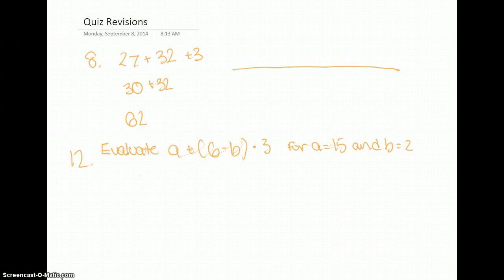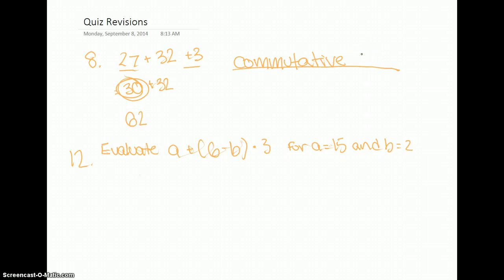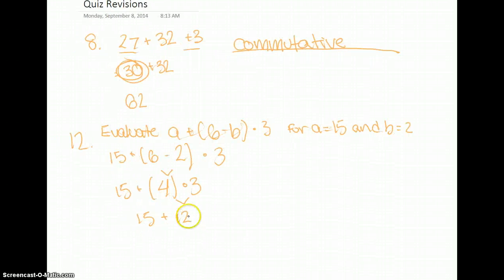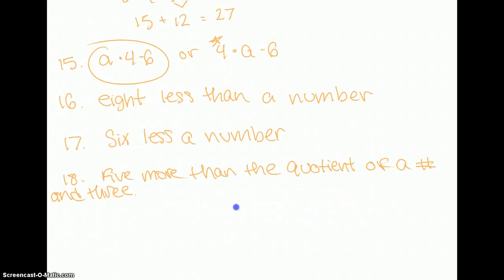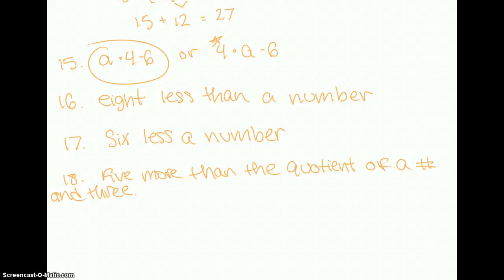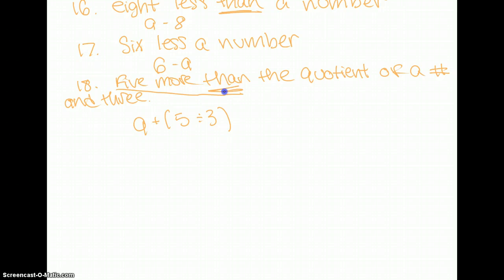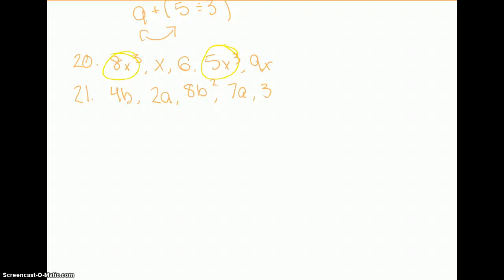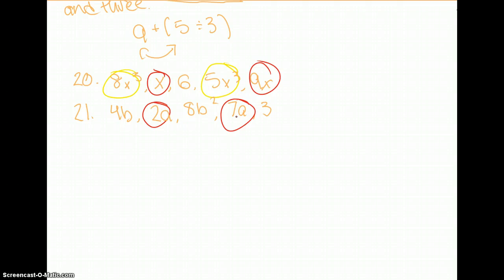Test Corrections #1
Test Corrections